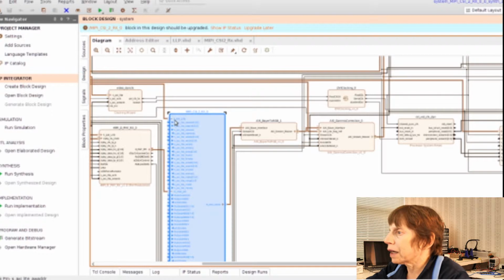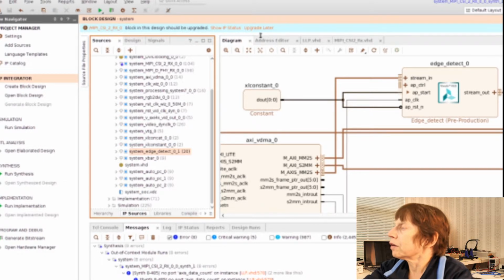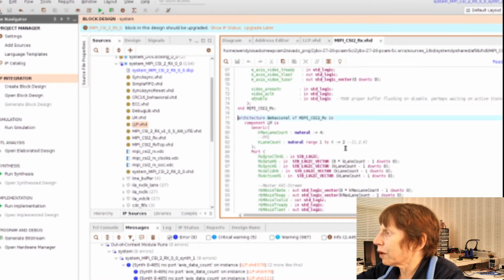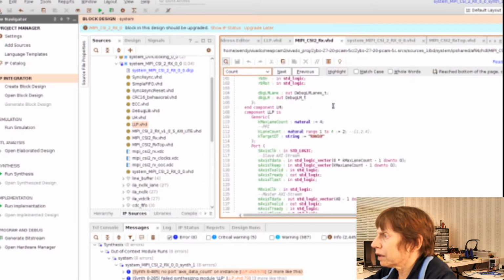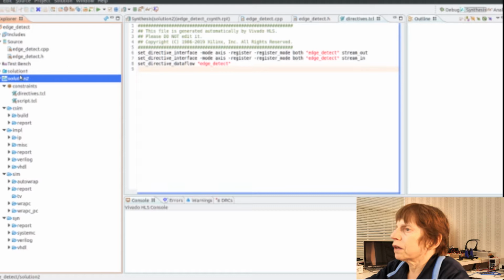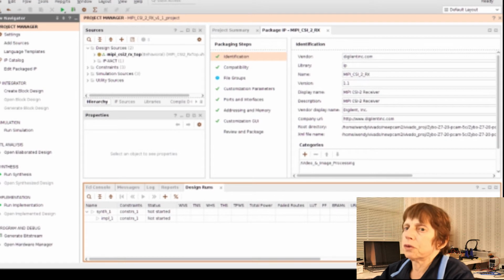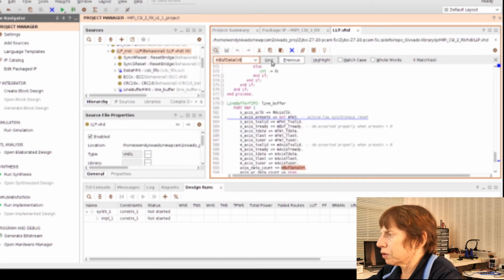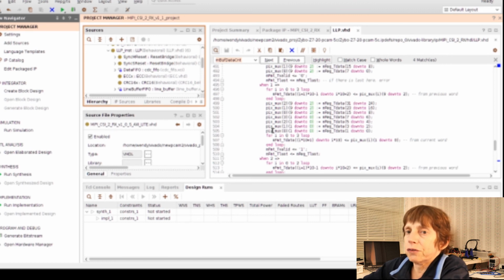Video IP Frustrations and Possible Solutions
In this video I discuss my frustrations trying to generate the  video passthrough (or a video passthrough) so I can connect the edge detection IP.  I also discuss what I ran into creating the IP